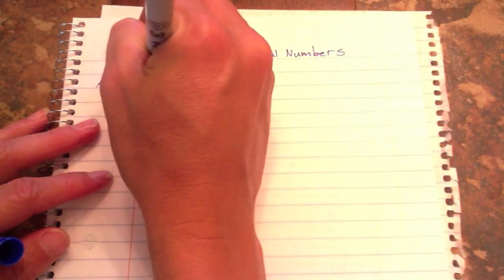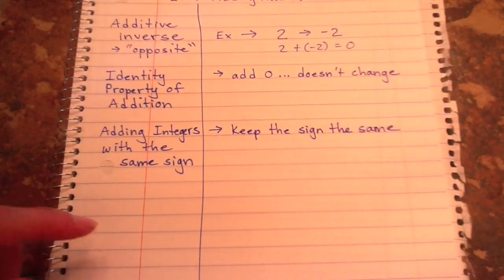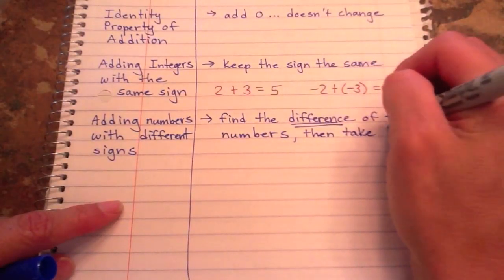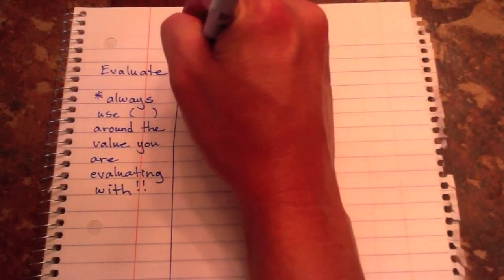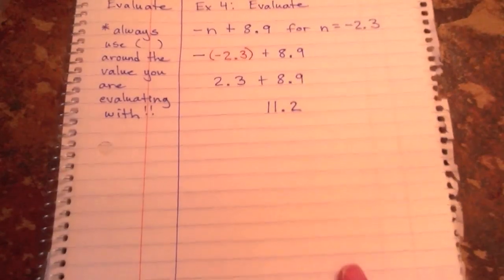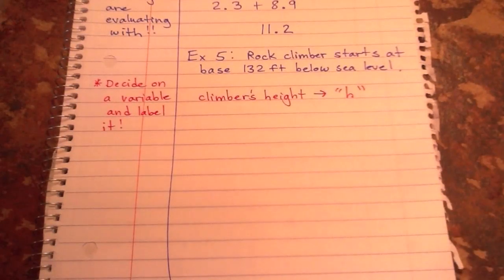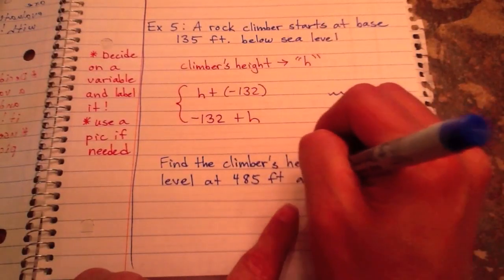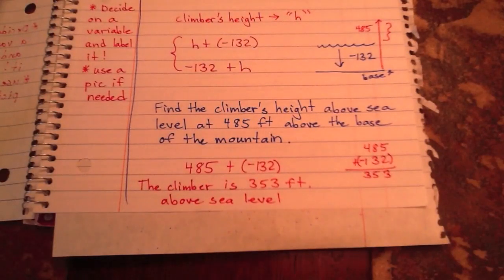Algebra Ch 1 Lesson 4